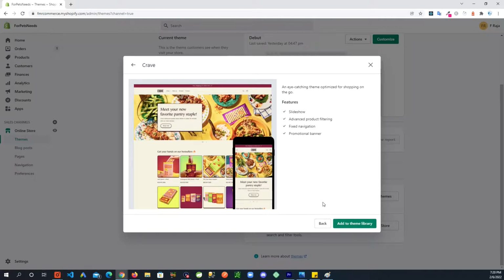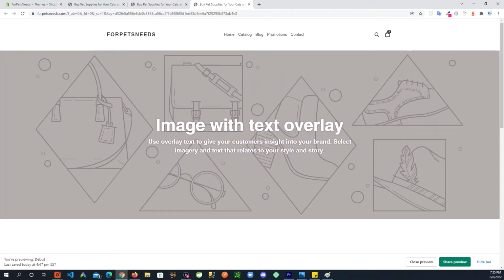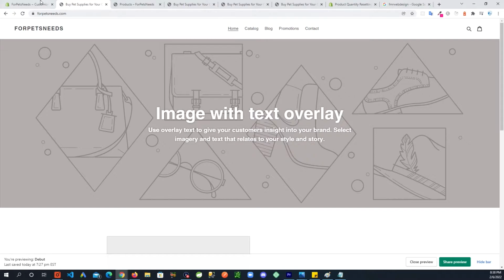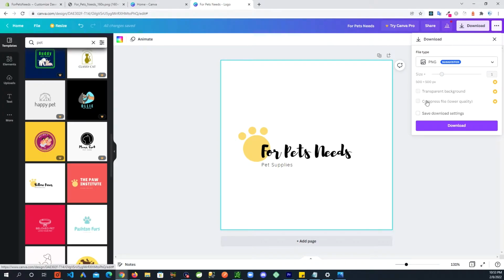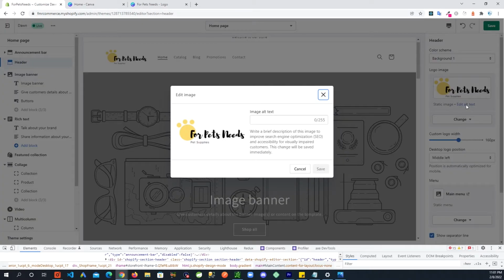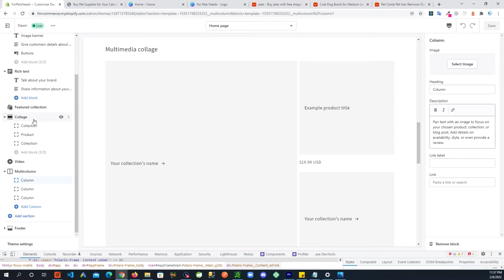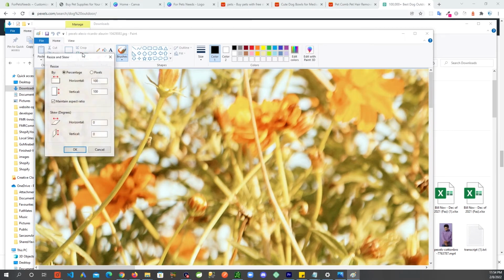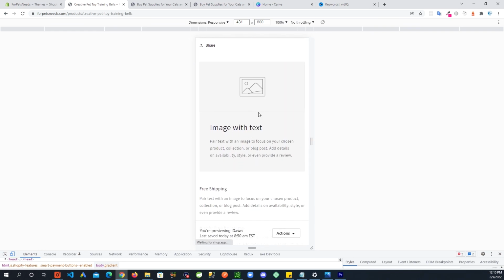How to Design Shopify Website Quickly | Tutorial for Beginners 2022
In this shopify website design tutorial I will show you how you can get your website store design ready quickly in 2022. We will go through some free theme options that are available to us in shopify. Compare the design and options for product pages across the themes. Add and resize a logo on Dawn theme. Find and add banner image and also change widgets on the home page to customize the dawn theme.

Timestamps:

00:00 Intro - Shopify Website Design
00:17 Free Website Theme Options
04:05 Compare Product Pages Design
08:36 Add a Logo to Website
11:09 Change Logo Width/Size
14:12 Homepage Widget Options
17:53 Find and Add Image for Banner
19:06 Reduce Image Size for Banner
21:12 Finished Website Design